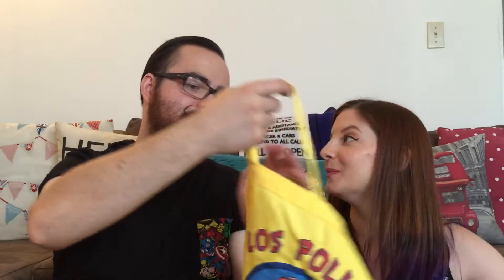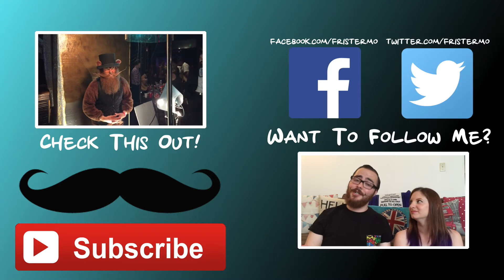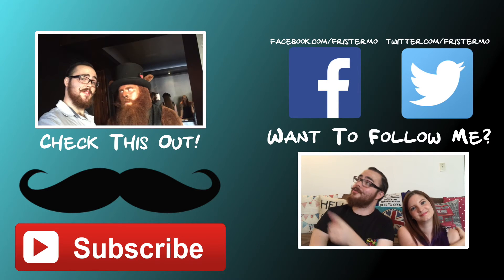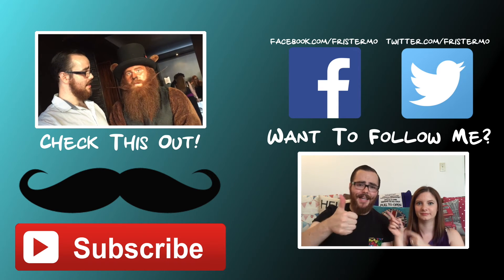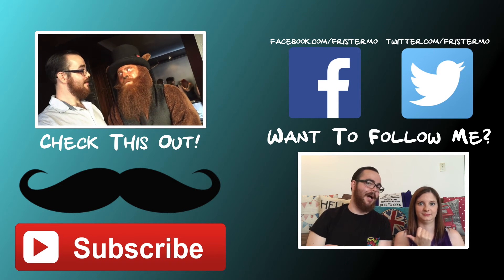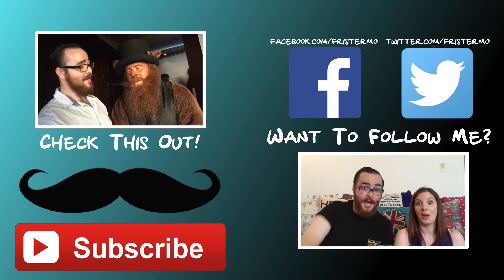Loot Crate August - Villains 2!!!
August Loot Crate is in and it's pretty darn EVIL this week!!
I shall draw a winner next FristerMo Fursday!
Have fun Y'all and thanks for your continued support!

Also if you want to start receiving Loot Crate yourself, click this

Add me on Instagram & Snapchat with the handle: fristermo